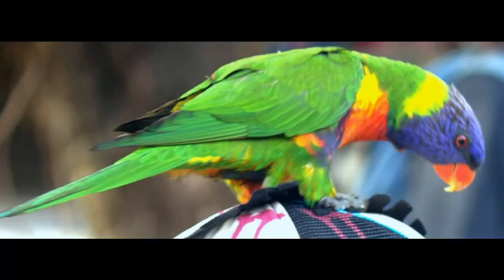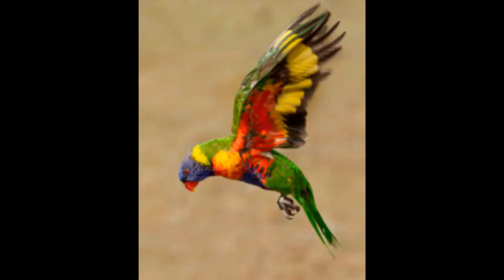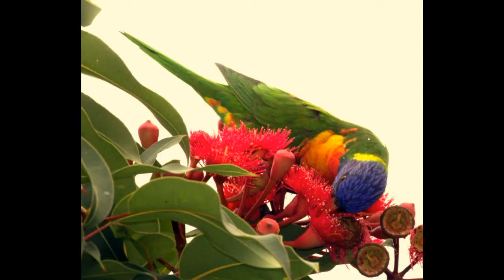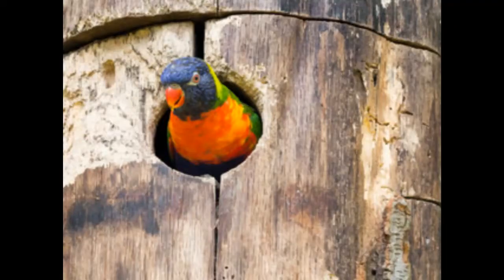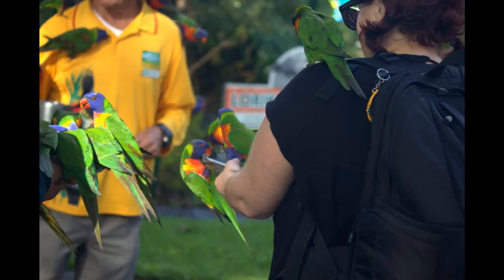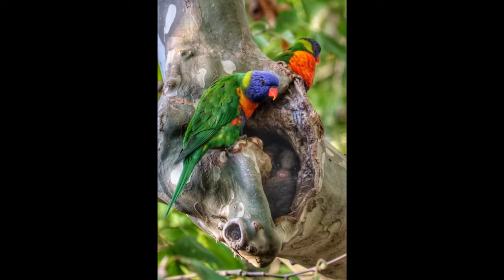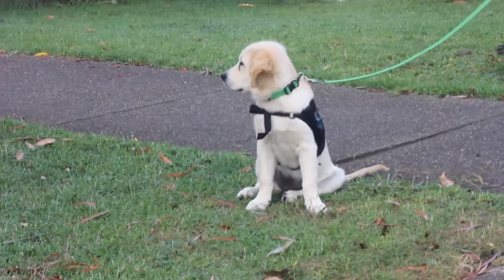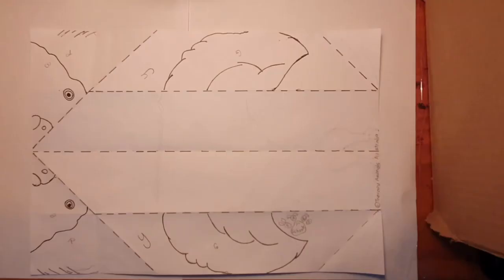therapy animals australia lorikeet lesson 0